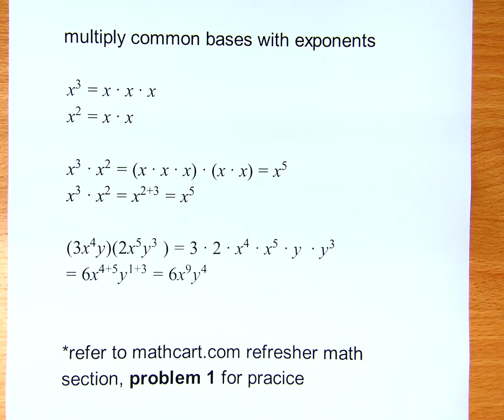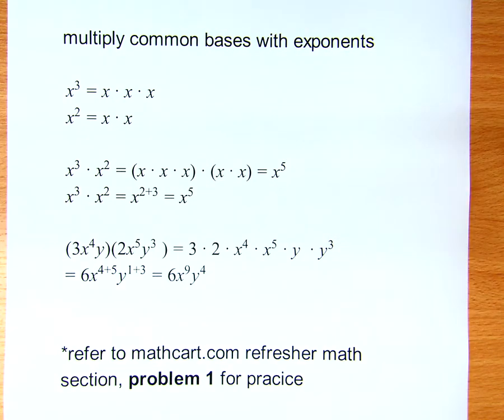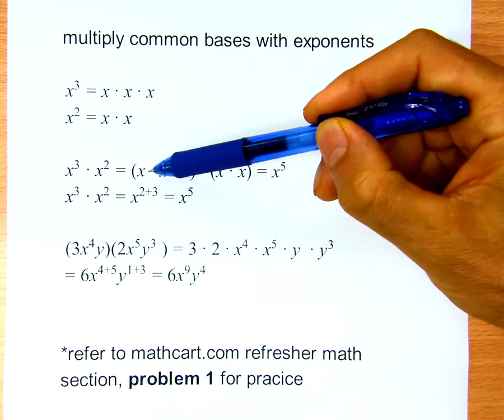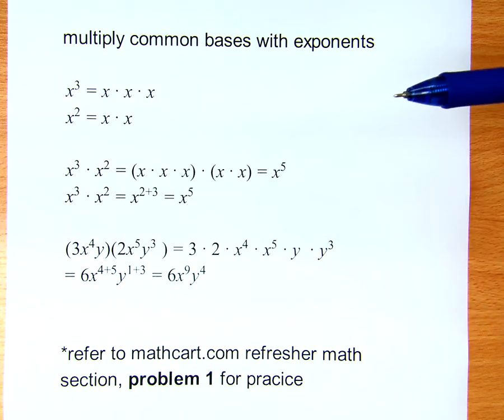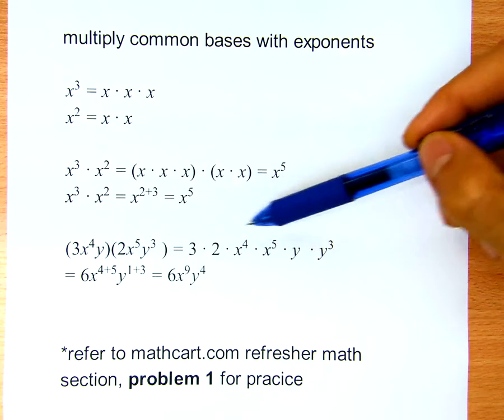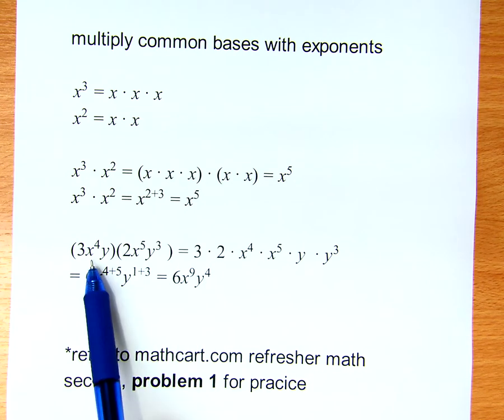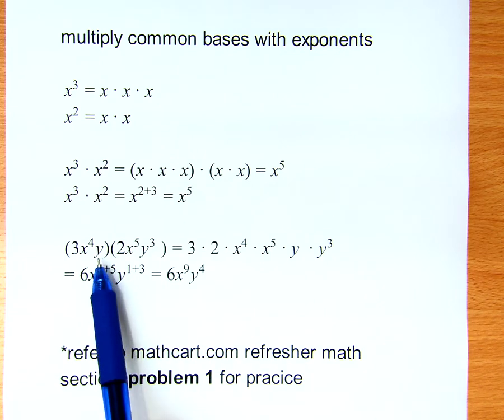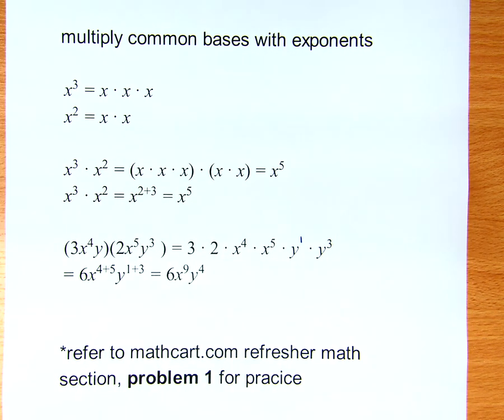multiply common bases with exponents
explains basic multiplication of common bases with exponents, from mathcart.com